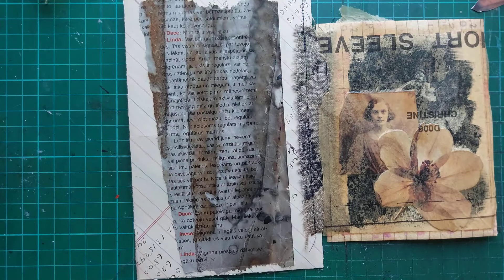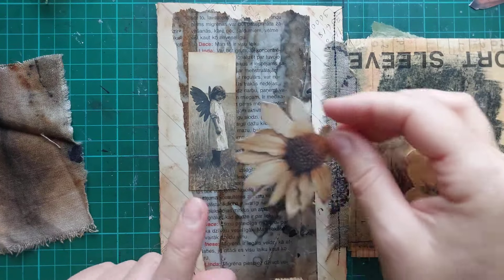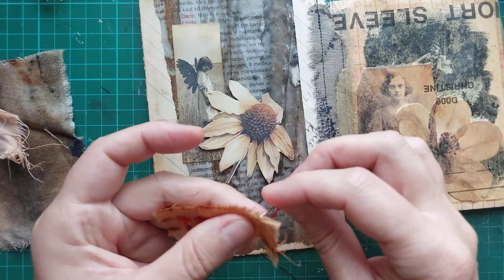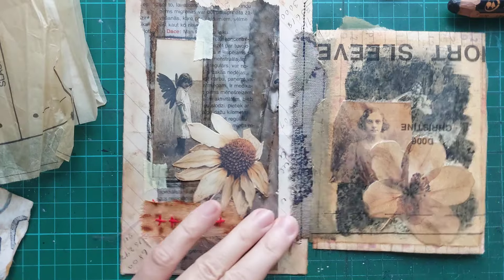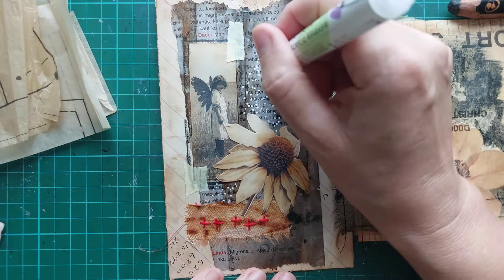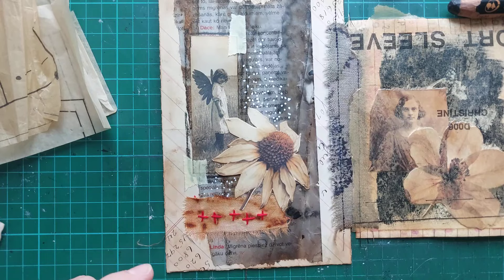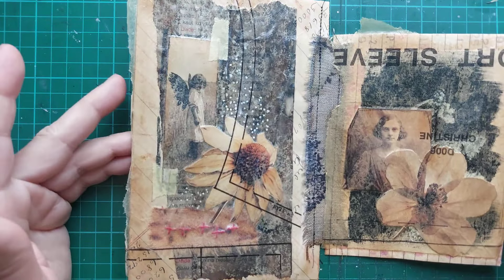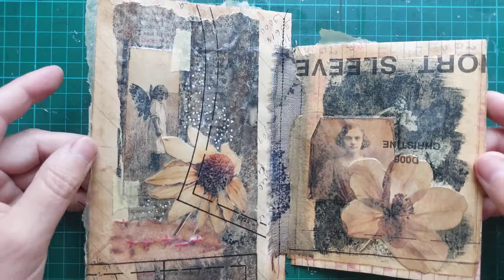The journal page inspirational video #4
Happy crafting...x